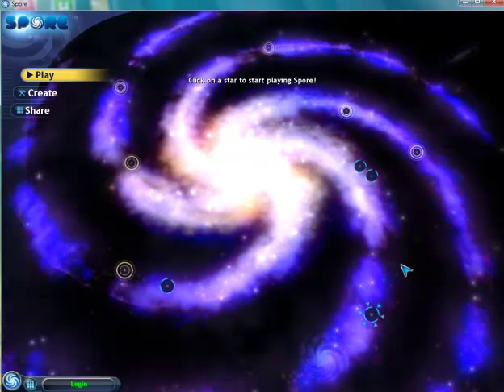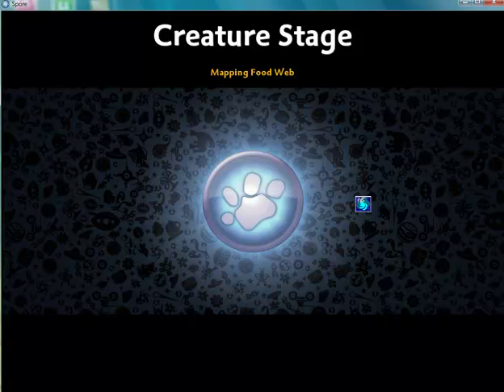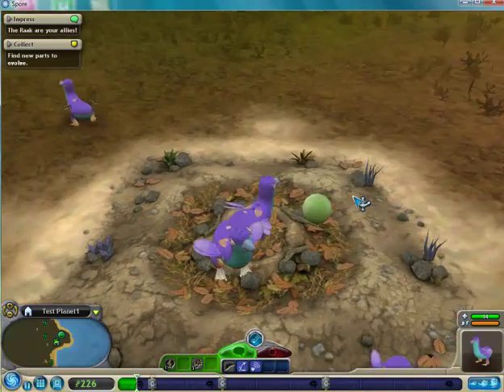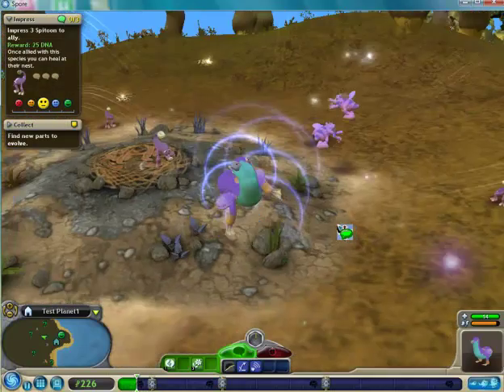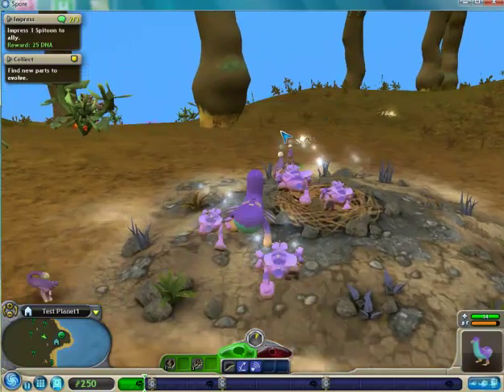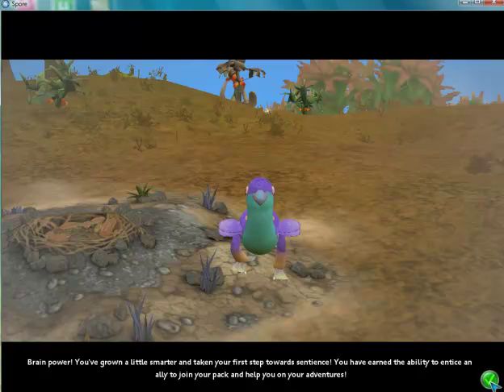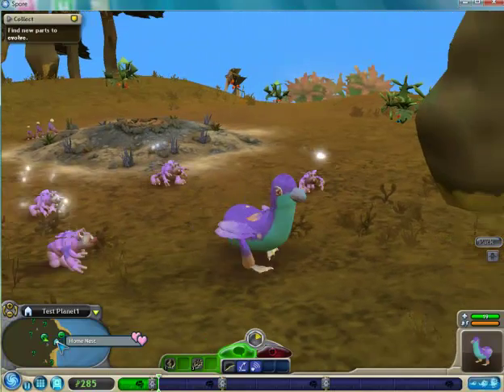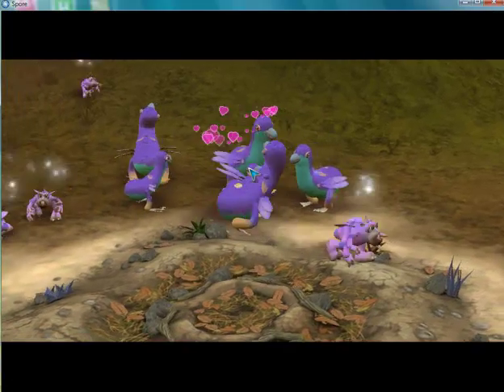Lets Play Spore Pt3 The Stage Continues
yes today we continue our jurney onword to the next lvl and begin to evolve and change. im sorry i havnt posted this part in a wle due to some network difficultys but ive fixed tem and new parts sall come very soon